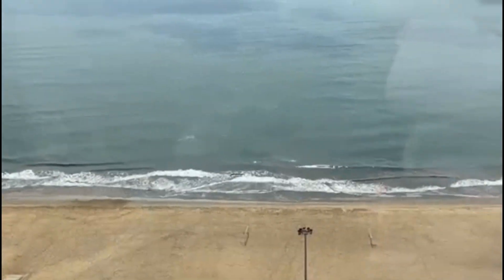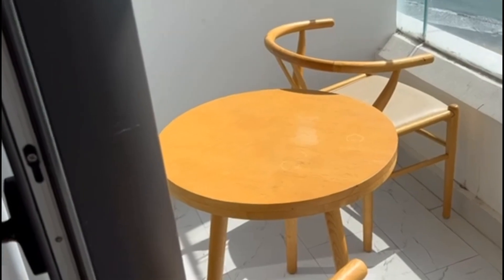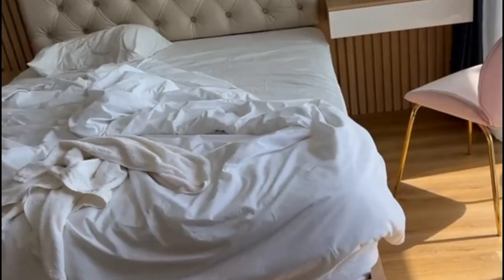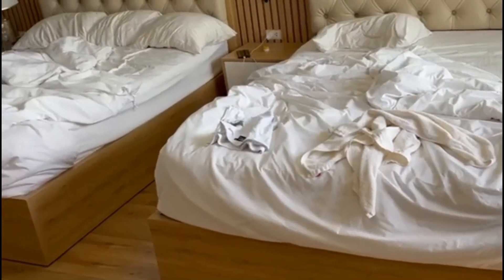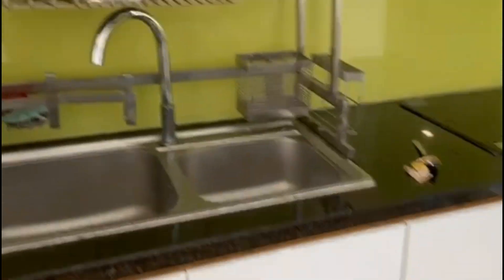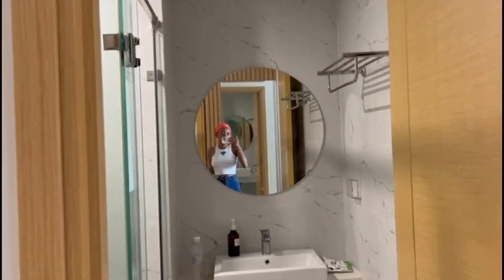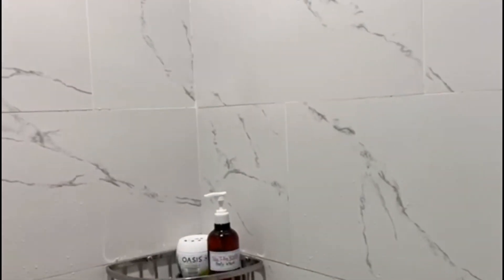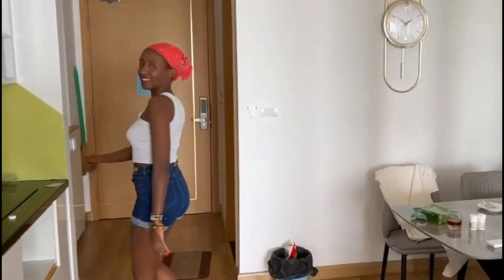luxurious 20$ room tour,Vietnam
a luxurious room for only 20$ a night